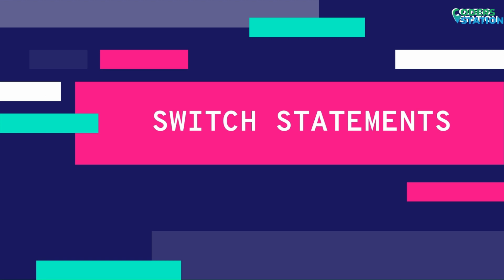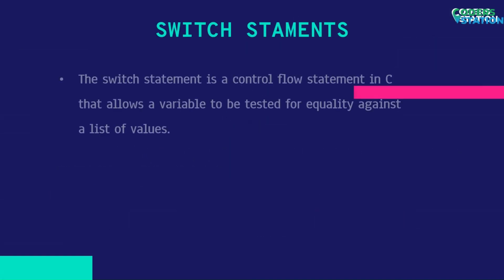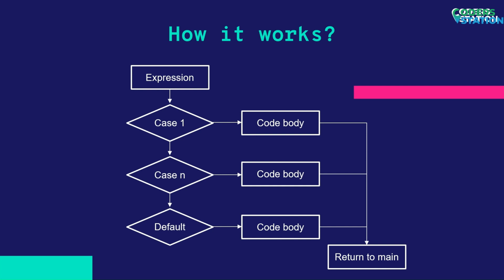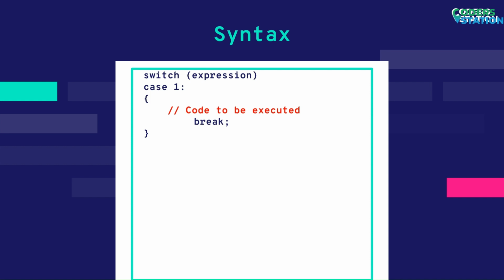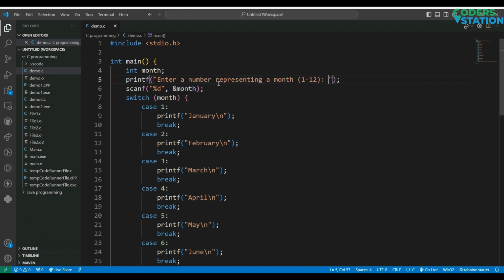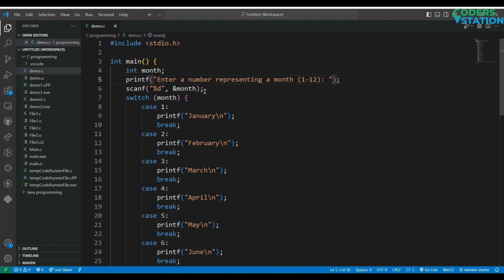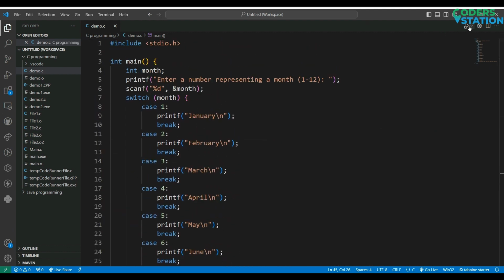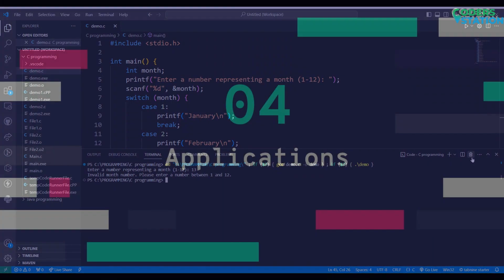🚀 Switch Case Statement in C Programming | Learn How to Use Switch Case Effectively 🛠️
Unleash the full potential of the switch case statement in C programming with our ultimate guide! 🎓 Whether you're a novice or a seasoned coder, mastering switch case can revolutionize your programming skills. In this dynamic video, we delve deep into the nuances of switch case, equipping you with invaluable insights and practical examples. 💡

📝 Video Content:
In this comprehensive tutorial, we leave no stone unturned in exploring switch case statements, from fundamental syntax to advanced techniques. 📚 We kick off by elucidating the purpose and mechanics of switch case, followed by a step-by-step walkthrough on its implementation in your C programs. Witness how switch case diverges from other control structures like if-else, and uncover its distinct advantages in various scenarios. 🌟

Throughout the video journey, real-world examples illuminate the versatility of switch case. From navigating menu options to processing user input, discover how switch case can streamline your code and enhance readability. We also delve into expert tips for leveraging switch case effectively, steering clear of common pitfalls along the way. 💡

By the conclusion of this tutorial, you'll possess a rock-solid comprehension of switch case statement in C programming, empowering you to craft cleaner, more efficient code with unwavering confidence. 🚀

🔄 Spread the C Programming love! Together, let's empower every coder with C mastery!

🚀 Boost your programming skills with this informative video and gain a solid understanding of C.